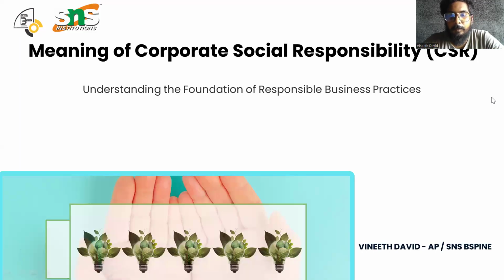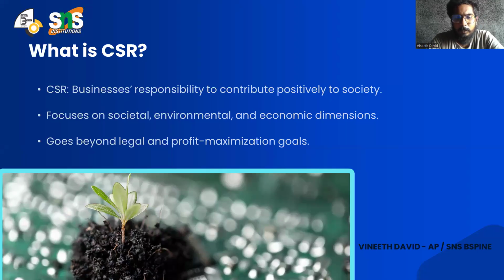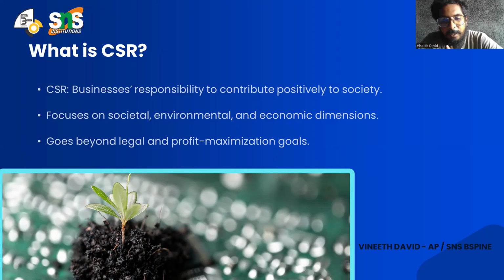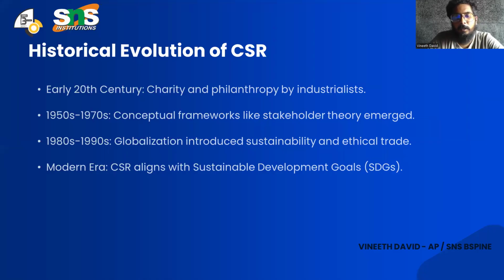Corporate Social Responsibility - Fundamentals | Business Ethics & Indian Ethos | SNS Instituions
In this foundational video, we explore the meaning and significance of Corporate Social Responsibility (CSR)—an essential concept in today’s business world. Whether you're a student of business, an entrepreneur, or a corporate professional, this video will help you understand why CSR is more than a trend—it's a necessity.

We begin by unpacking the definition of CSR and its core elements, including environmental, social, and economic responsibilities. From reducing carbon footprints to supporting local communities and ensuring ethical governance, CSR today covers a broad spectrum of initiatives. You’ll also learn about stakeholder engagement, which lies at the heart of CSR—ensuring that businesses consider the needs of employees, customers, suppliers, and society at large. This video traces CSR’s evolution from early philanthropic efforts to its current strategic alignment with the UN Sustainable Development Goals (SDGs).

To make the concept relatable, we include examples from companies like Apple, Tata Group, and Unilever, showcasing how global organizations are embedding CSR into their business models. By the end of this video, you'll see how CSR contributes not only to social good but also to long-term business success.